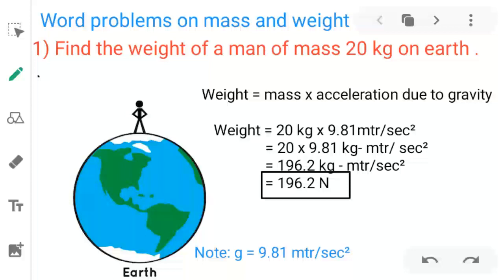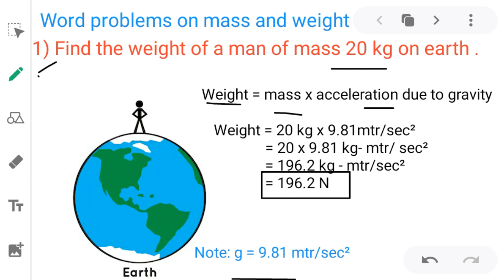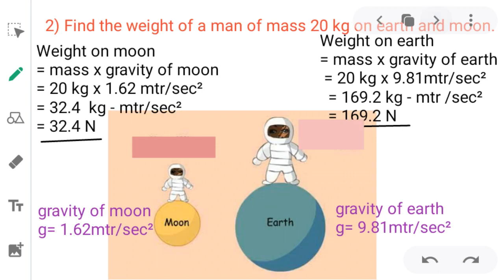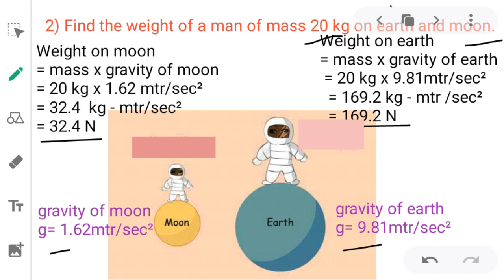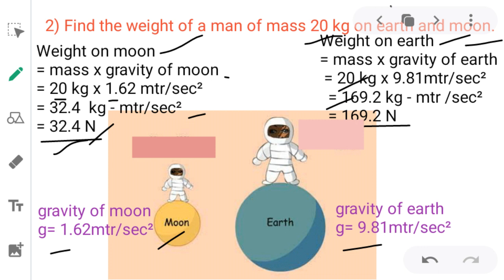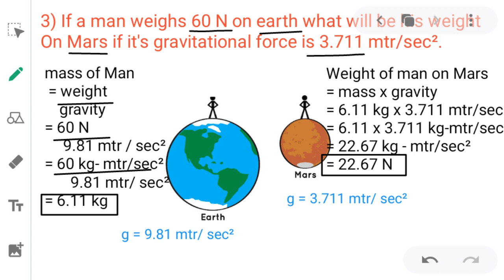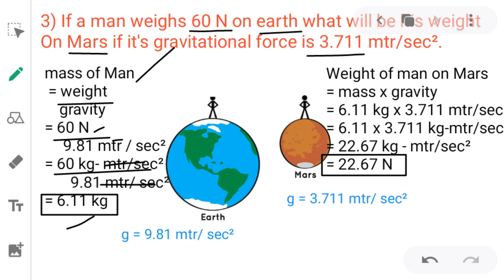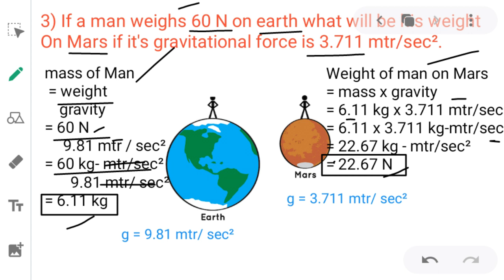word problems on mass and weight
Mass and weight are not same. Mass the amount of substance possessed by a body. Weight is the product of mass and acceleration due to gravity of that particular place. The weight of a man will in different planets like earth or moon or Mars. The mass of man or any object will remain same whether it is earth or moon or Mars. In this video I have tried to solve some problems of finding weight of a man on earth moon and Mars.